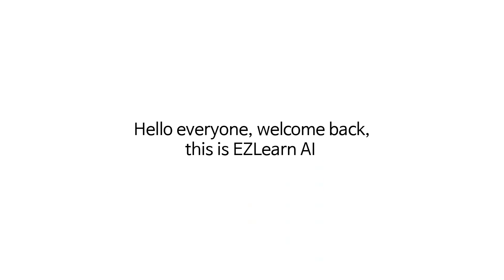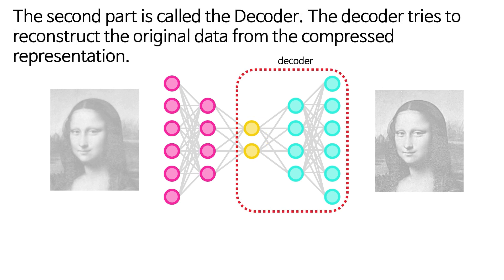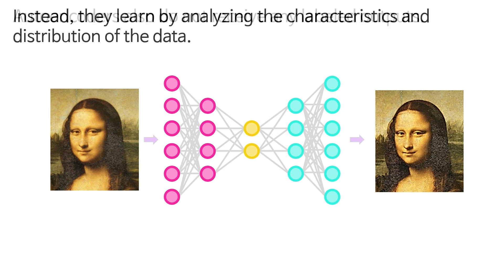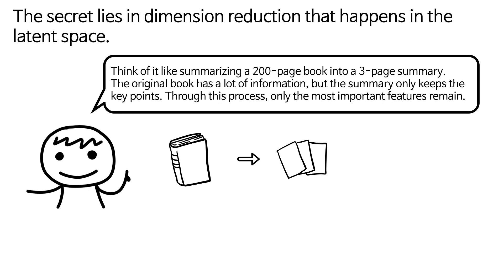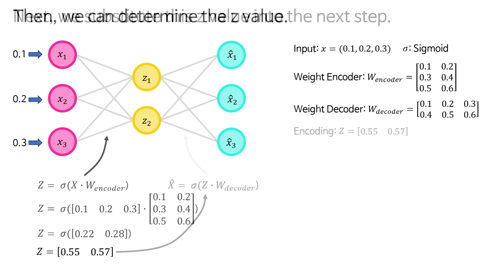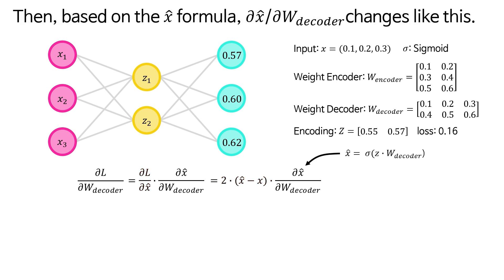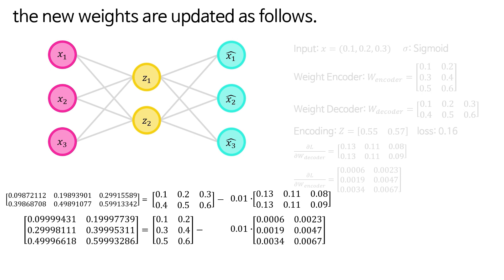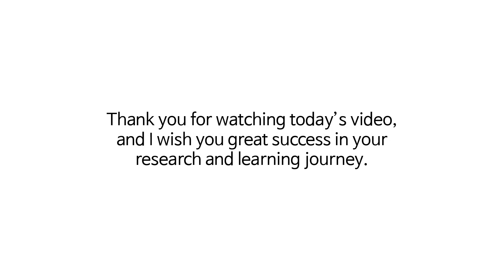[Deep Learning 101] Autoencoder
Hello everyone!

Today's video is all about Autoencoders — a key idea in deep learning that helps us compress and reconstruct data in smart ways! 🧠✨

In this video, we’ll take a step-by-step journey into how autoencoders work. Starting from the basic architecture — an encoder that reduces information into a compact form, and a decoder that tries to rebuild the original input — we’ll explore how this process helps machines learn efficient representations of data.

To keep things simple and intuitive, we’ll focus on manual calculations and small examples you can follow with just pen and paper — no Python code required! Whether it's understanding how the network compresses input, or seeing how reconstruction loss works, you’ll see it all unfold clearly and slowly.

This video is perfect for anyone who prefers building deep understanding over jumping straight into code. If you're curious about how neural networks can “learn to copy,” or what happens when you squash high-dimensional data into just a few numbers, this is the place to start.

Thanks for joining me — and don't forget to stay with us till the end!